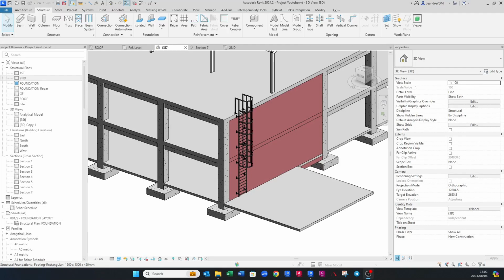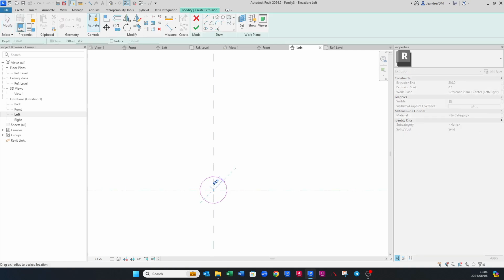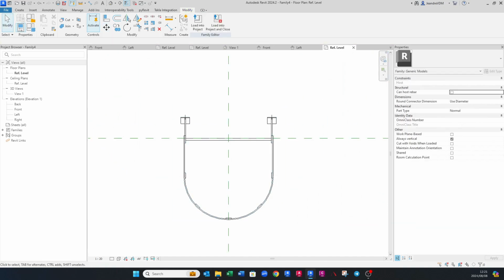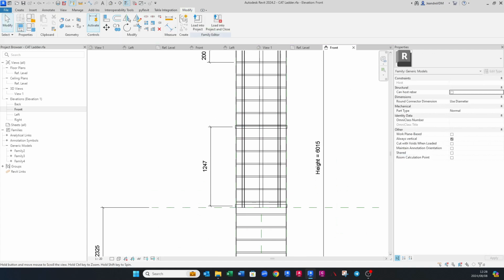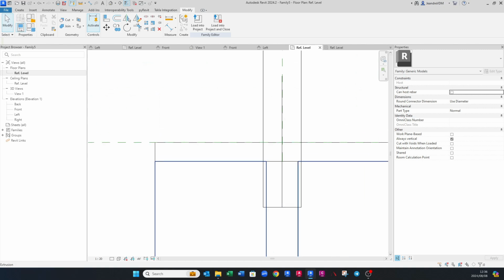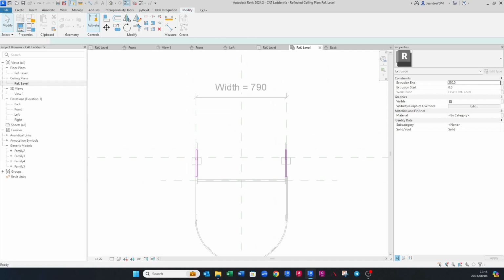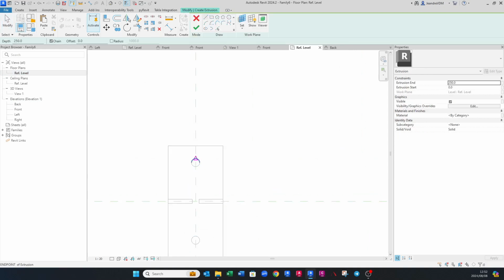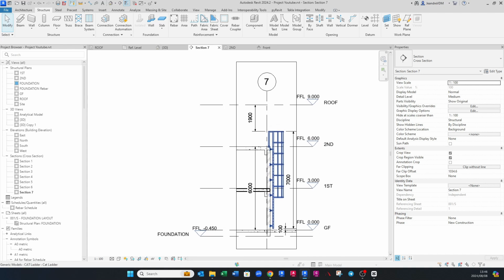Revit Structures - Creating a custom Cat Ladder Family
I will show you how to create a custom cat ladder family with dimension parameters which you can edit in your project.

Chapters:

00:00 Introduction
00:25 #1 Cat Ladder Plate Extrusions and Parameters
07:10 #2 Creating Rods (Steps) for Cat Ladder
14:45 #3 Creating Cage Rings for Cat Ladder
25:25 #4 Creating End/Fixing Plates for Cat Ladder
37:25 #5 Cat Ladder Plate Extrusions
41:20 #6 Creating End/Fixing Plates onto Slab
48:20 #7 Changing Cat Ladder Materials
49:30 #8 Double Check if Cat Ladder Parameters Work
50:10 #9 Importing Cat Ladder into a Project
54:05 #10 Outro